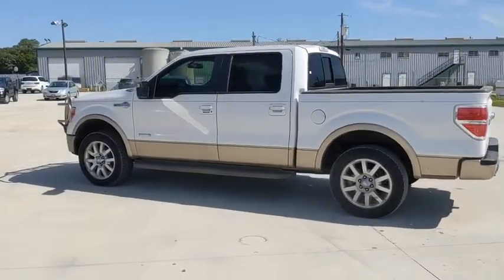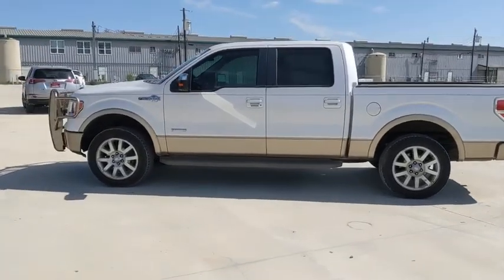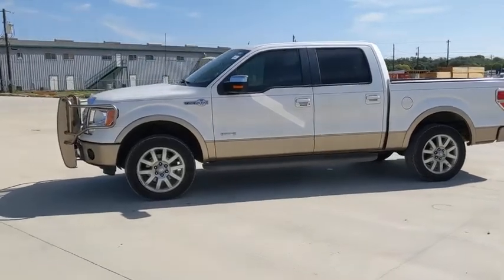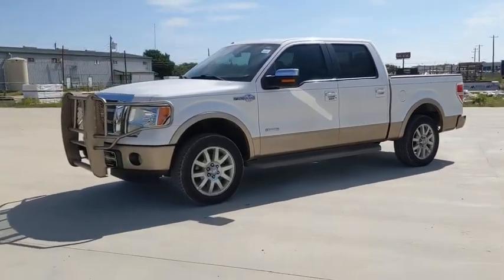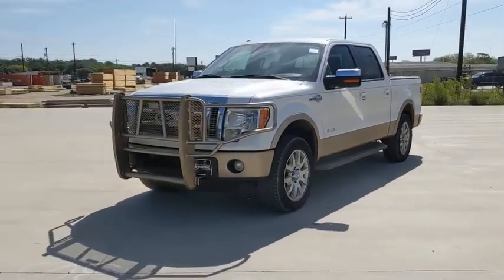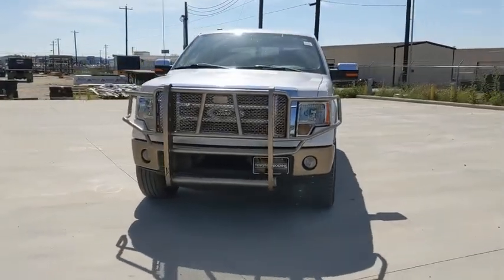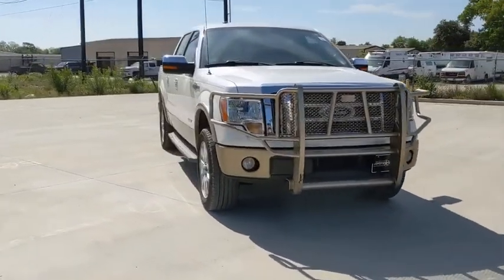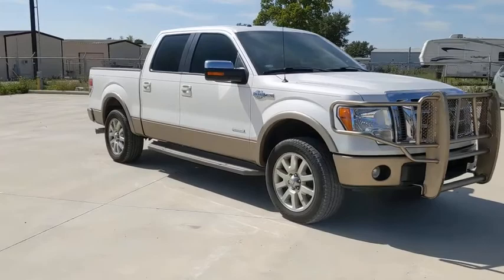2012 Ford F-150 San Antonio, Austin, Boerne, New Braunfels, Kerrville, TX 1192588AAA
Used 2012 Ford F-150 available in Boerne, Texas at Toyota of Boerne. Servicing the San Antonio, Austin, New Braunfels, Kerrville, TX area.
2012 Ford F-150 King Ranch - Stock#: 1192588AAA - VIN#: 1FTFW1CT6CKD42470

31205 Interstate 10 Frontage Rd

2012 Ford F-150 King Ranch White Inspected, Professional Detail, Odor Free, Fully automatic headlights, GVWR: 7,100 lbs Payload Package, Memory seat.brbrbrAwards:br  * 2012 KBB.com Brand Image Awards
GVWR: 7,100 lbs Payload Package,10 Speakers,AM/FM radio: SIRIUS,CD player,MP3 decoder,Premium audio system: Sony,Radio data system,Radio: Sony 6-Disc In-Dash CD Changer w/MP3,SIRIUS Integrated Satellite Radio,Air Conditioning,Automatic temperature control,Front dual zone A/C,Rear window defroster,Memory seat,Pedal memory,Power driver seat,Power steering,Power windows,Remote keyless entry,Steering wheel memory,Steering wheel mounted audio controls,Speed-sensing steering,Traction control,4-Wheel Disc Brakes,ABS brakes,Dual front impact airbags,Dual front side impact airbags,Front anti-roll bar,Front wheel independent suspension,Low tire pressure warning,Occupant sensing airbag,Overhead airbag,Electronic Stability Control,Delay-off headlights,Front fog lights,Fully automatic headlights,Panic alarm,Security system,Speed control,Auto-dimming door mirrors,Heated door mirrors,Power door mirrors,Rear step bumper,Turn signal indicator mirrors,Adjustable pedals,Auto tilt-away steering wheel,Auto-dimming Rear-View mirror,Compass,Driver door bin,Driver vanity mirror,Front reading lights,Garage door transmitter,Illuminated entry,King Ranch Chaparral Leather Bucket Seats,Leather steering wheel,Outside temperature display,Overhead console,Passenger vanity mirror,Rear reading lights,Rear seat center armrest,Tachometer,Telescoping steering wheel,Tilt steering wheel,Trip computer,Front Bucket Seats,Front Center Armrest,Heated front seats,Heated rear seats,Power passenger seat,Split folding rear seat,Ventilated front seats,Passenger door bin,18 7-Spoke Aluminum w/King Ranch Logo Wheels,Variably intermittent wipers,3.31 Axle Ratio,Inspected,Professional Detail,Odor Free